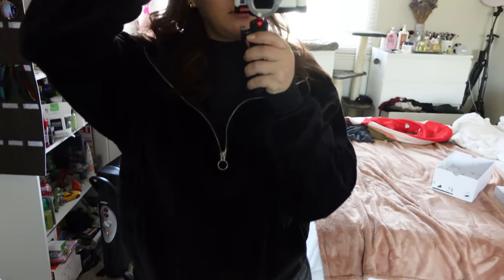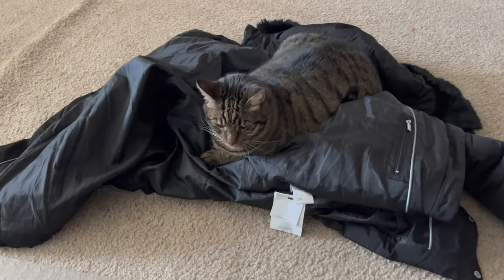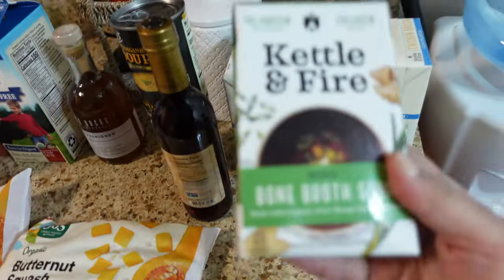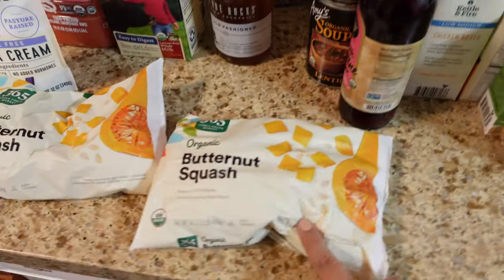VLOGMAS DAY 19 | Tomato Basil Pastries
Shown/Mentioned:
Butternut Squash Soup Recipe
3 bags of frozen squash
3 Carrots cut
3 Zucchinis cut
3 Celery Stalks cut
1 Onion Chopped (Optional)
Chicken Broth or Bone Broth
2 Chicken Breast
1 tsp of salt
- Add all ingredients to pot
Add Broth until all are covered
Turn on high until boiling begins then lower to simmer
Turn off once chicken is nice and tender
Remove chicken. Use immersion blender to blend all veggies
Shred Chicken. Add to veggies soup

I’m getting Cash Back at my favorite stores with Ebates, and you can, too! Join for free and get a $10 Welcome Bonus